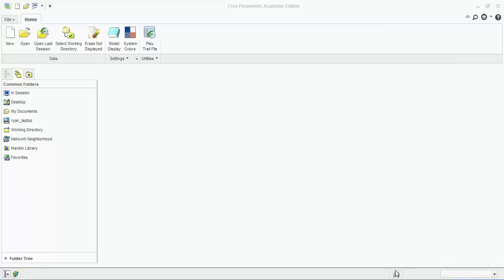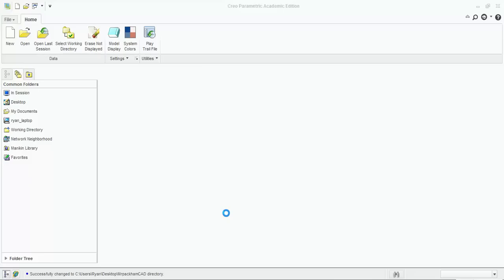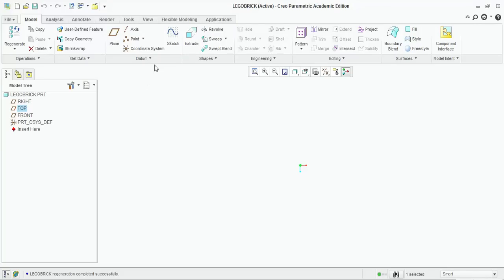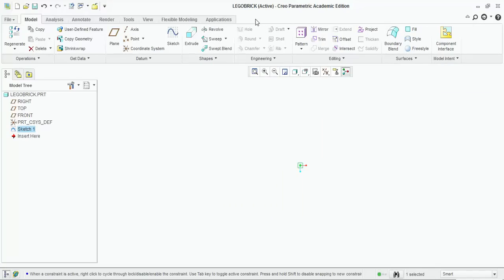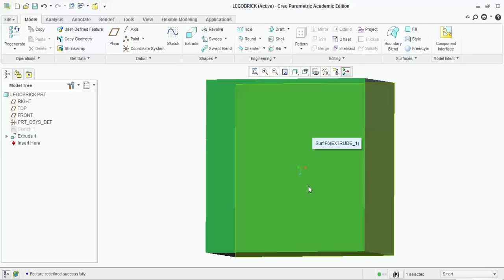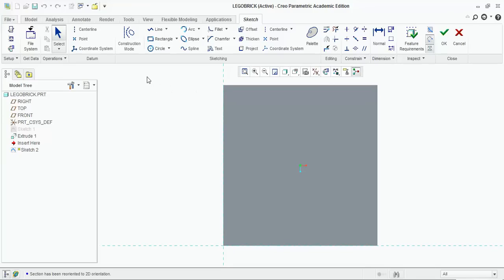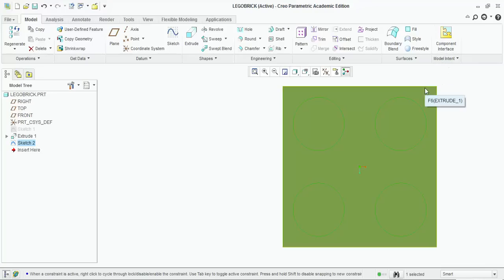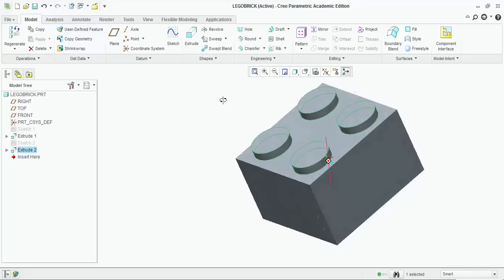Create a simple Lego in Creo Parametric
This is an assignment I gave my beginning CAD class